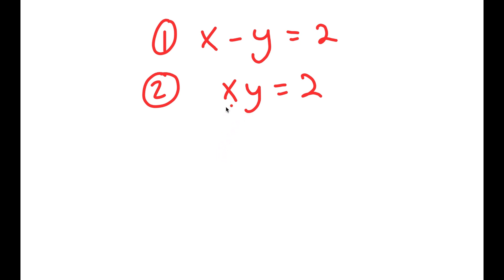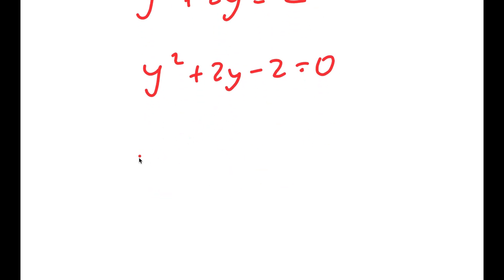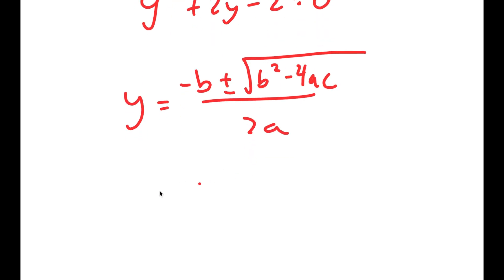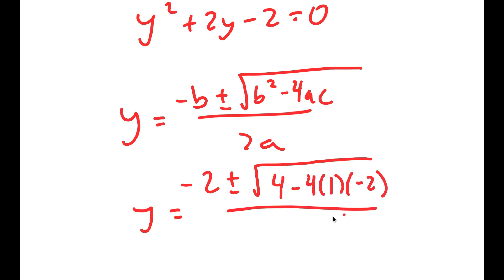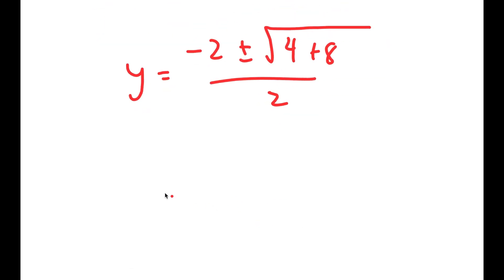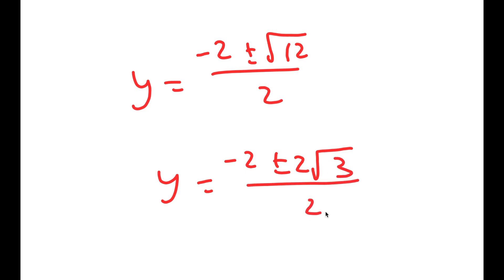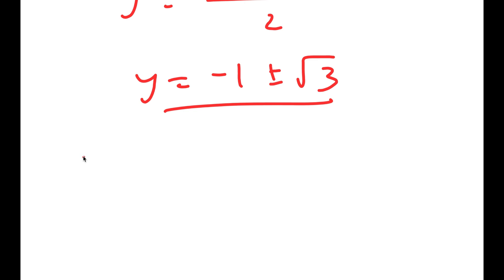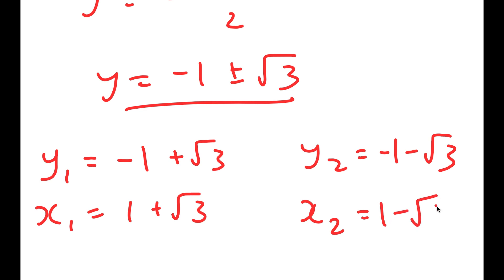Japanese | Math Olympiad | How to solve for X and Y in this problem ?